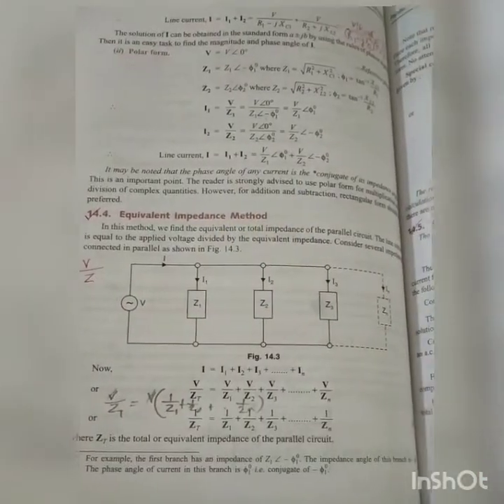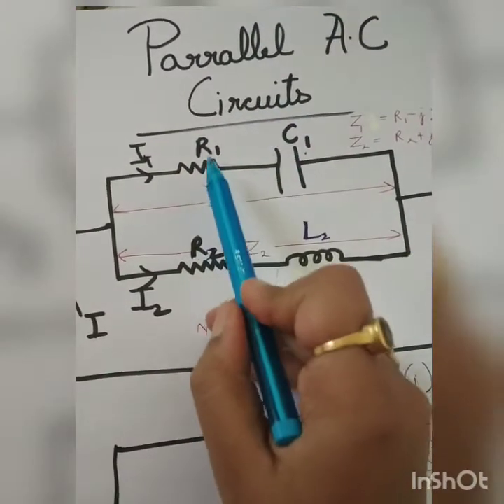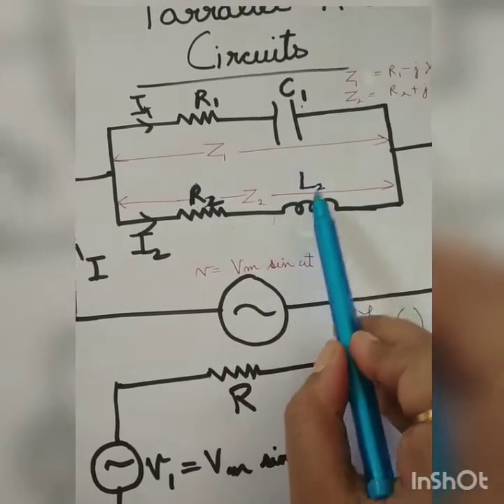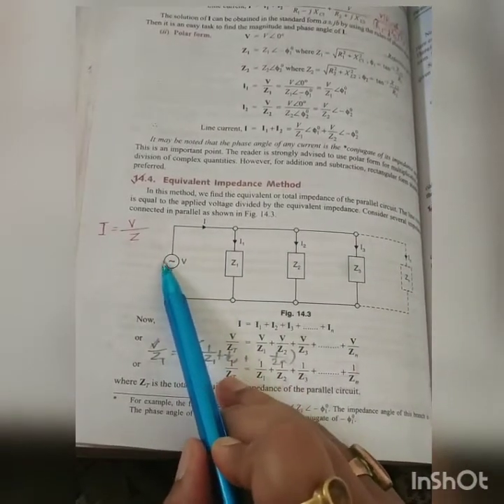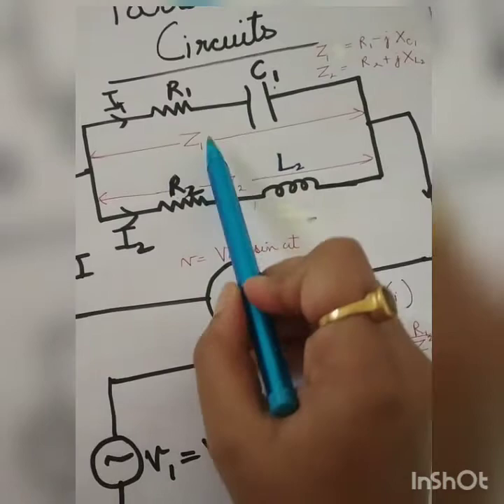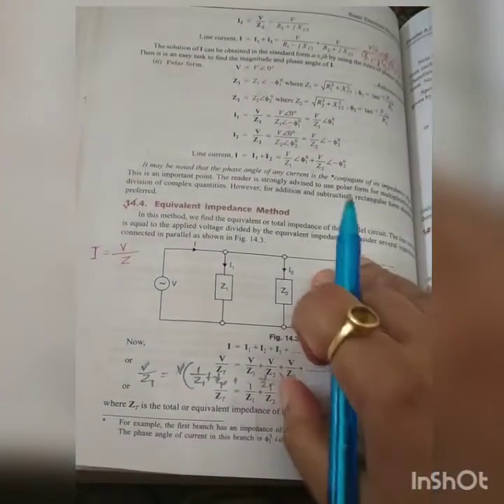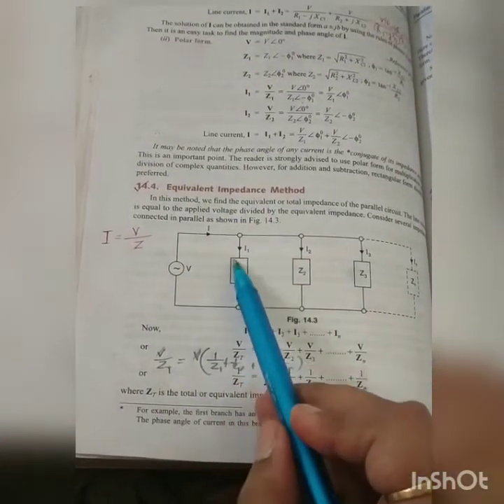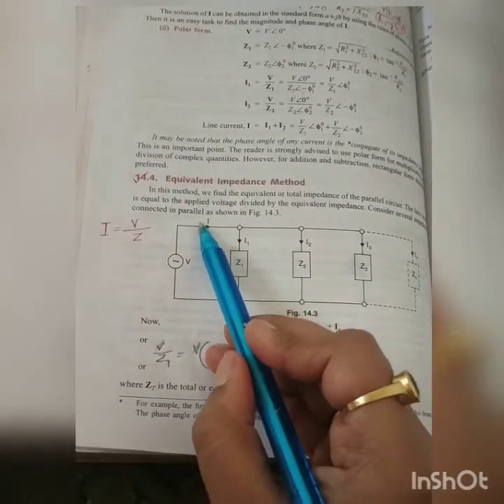Equivalent Impedance Method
Solving Parallel AC Circuits by using Equivalent Impedance method